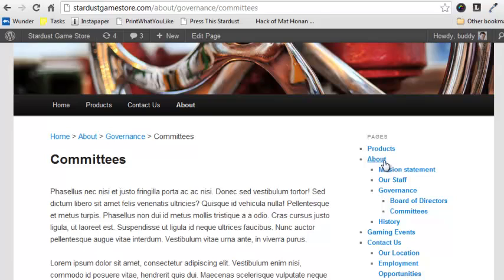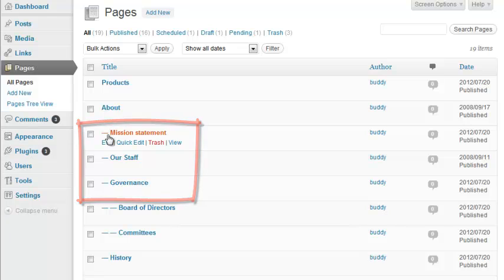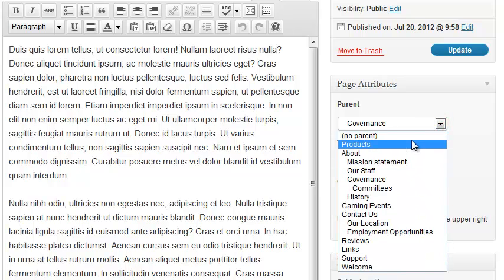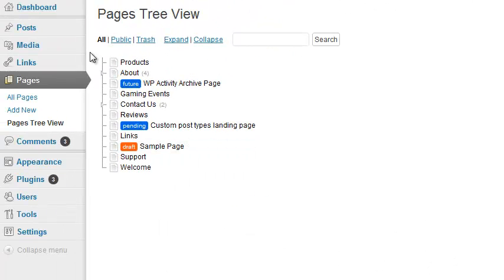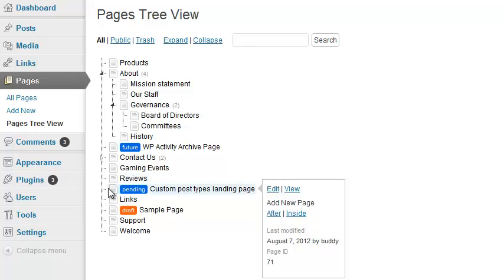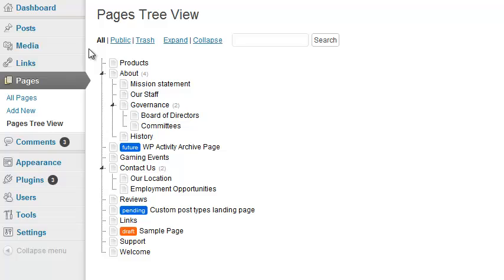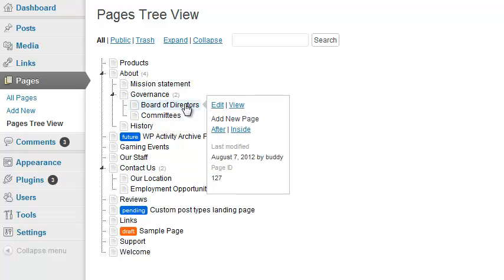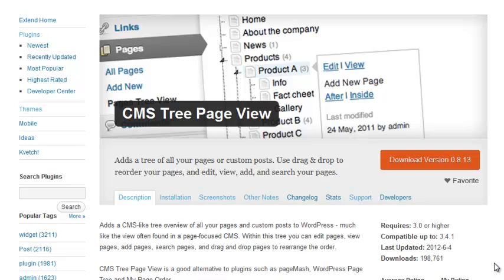WPMU Recommends: Best Free Page Management Plugin for WordPress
WordPress works well as a content management system by making use of hierarchical pages. Managing a large number of those pages can be a chore, though. With WPMU's recommendation for a page management plugin, your site management tasks get a whole lot easier. This video appears in a WPMU.org article.